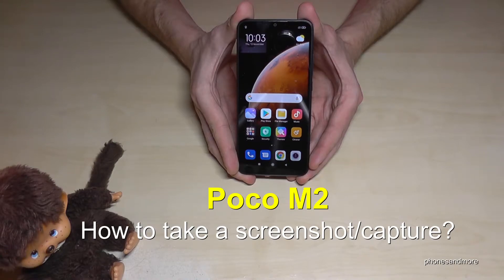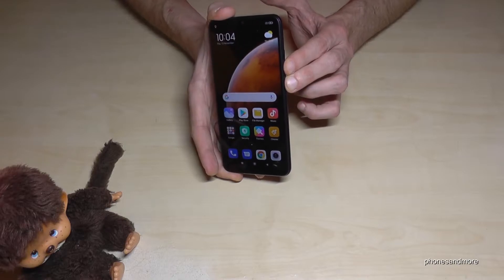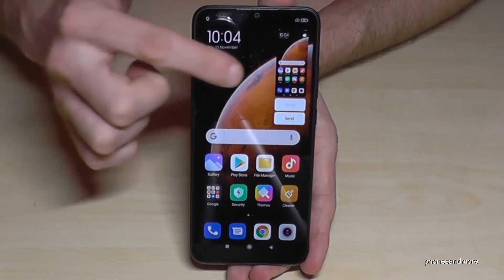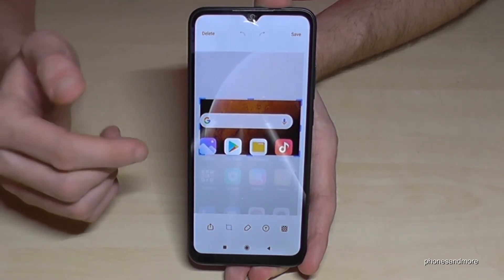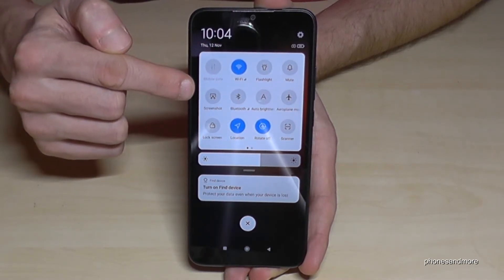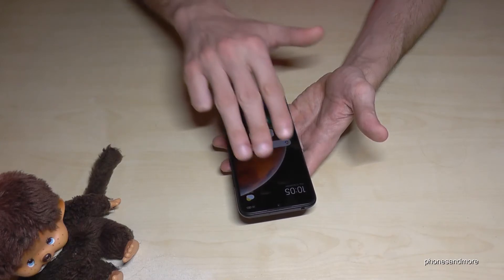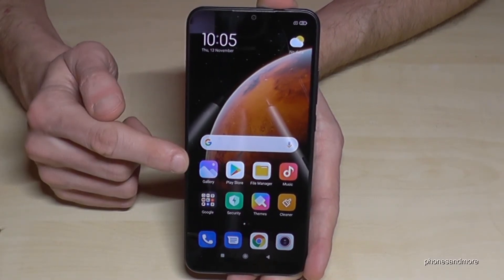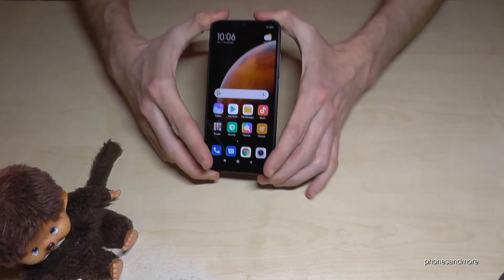Xiaomi Poco M2: How to take a screenshot/capture? 2 ways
With this video, I want to show you, how you can take a screenshot/capture at the Xiaomi Poco M2. I will show you also, where you can find the screenshots after.